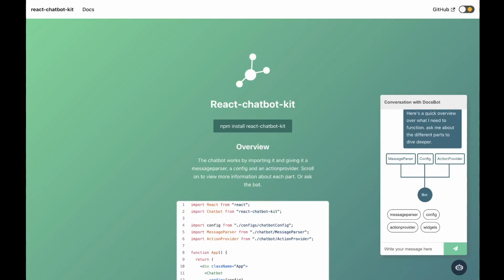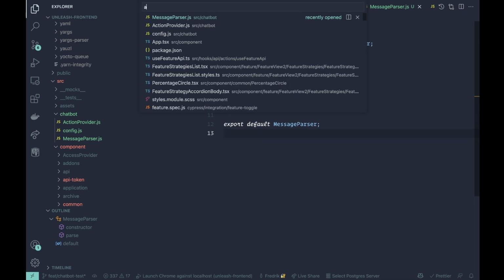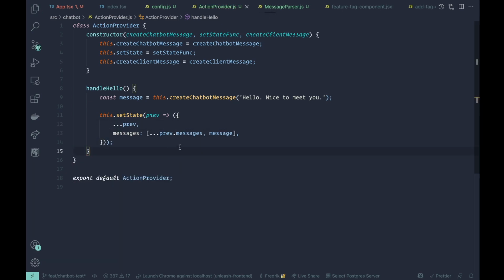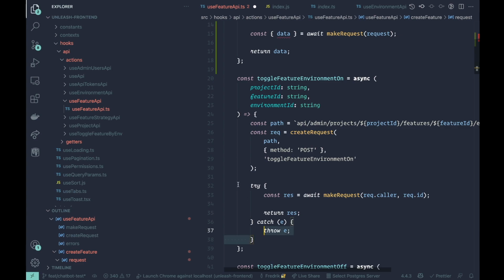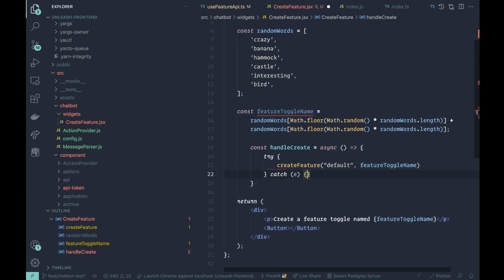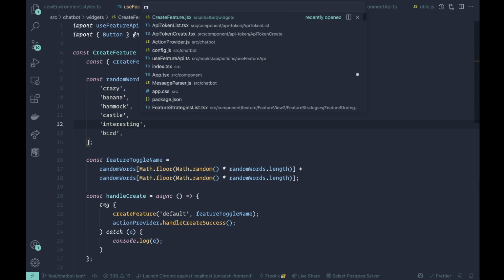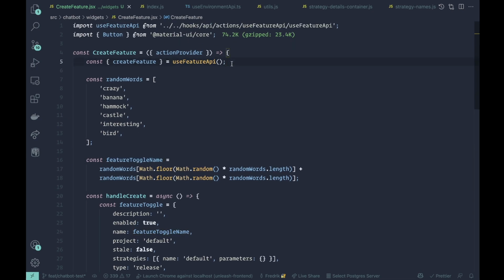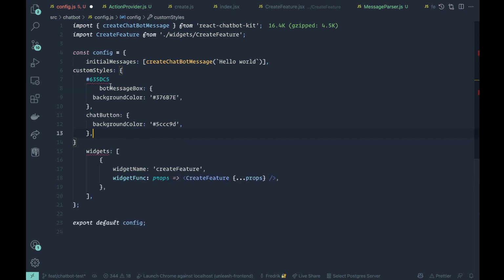Handling API actions with a chatbot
In this video we try integrating a chatbot with an existing service in order to trigger API actions through the chatbot interface